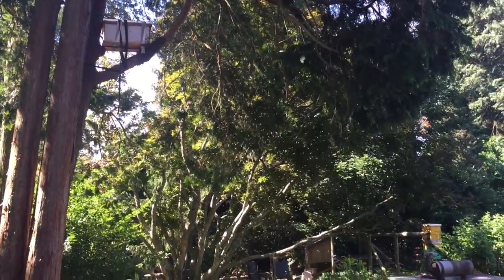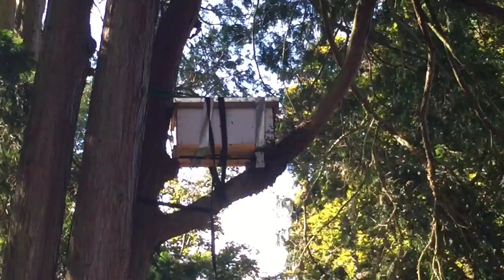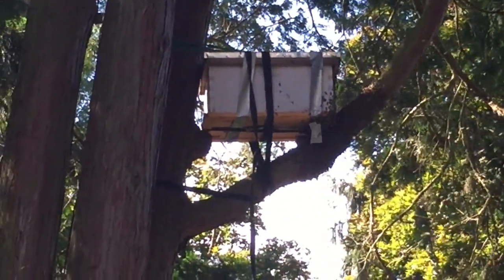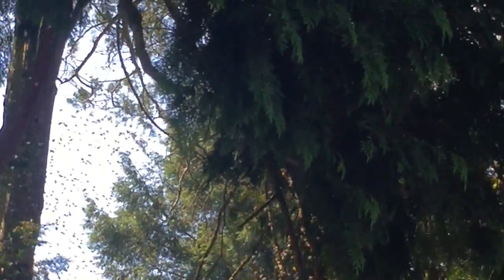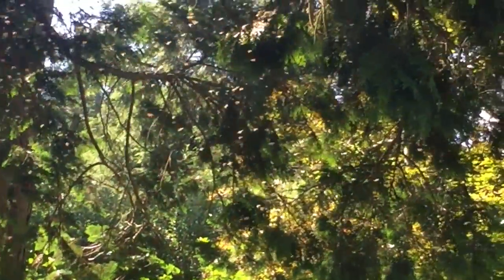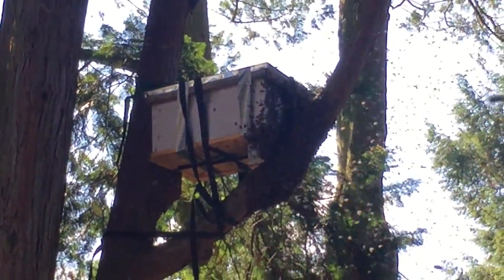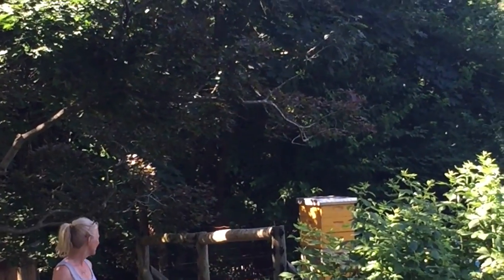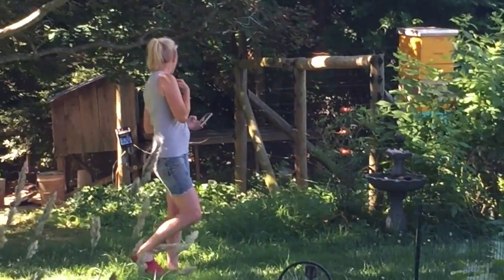Huge Bee Swarm In Backyard!!!!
We looked out the window and saw a huge Swarm. Here it is now